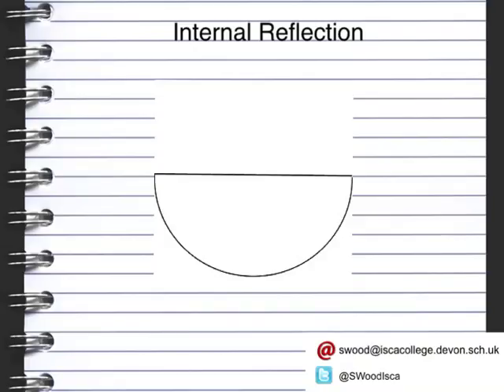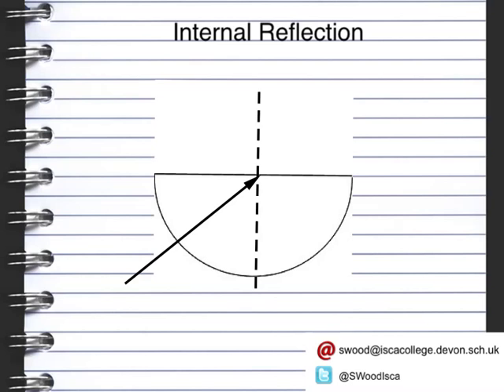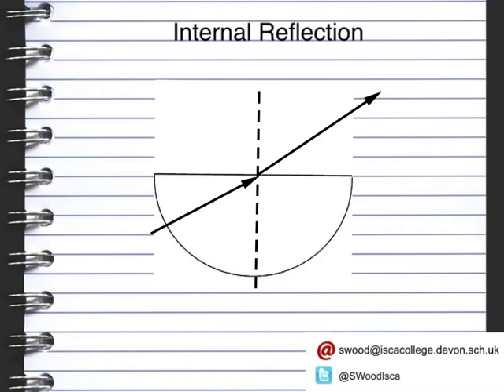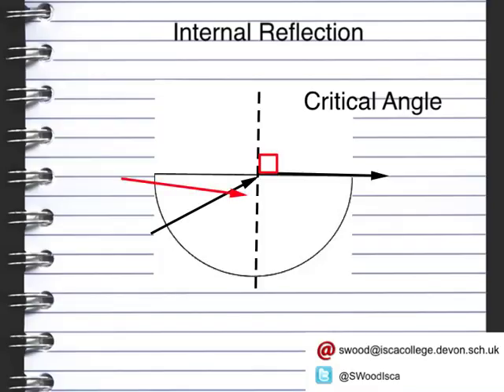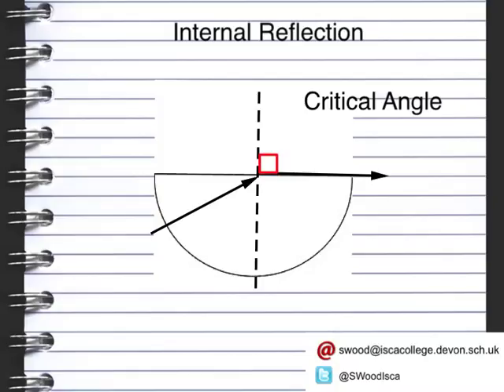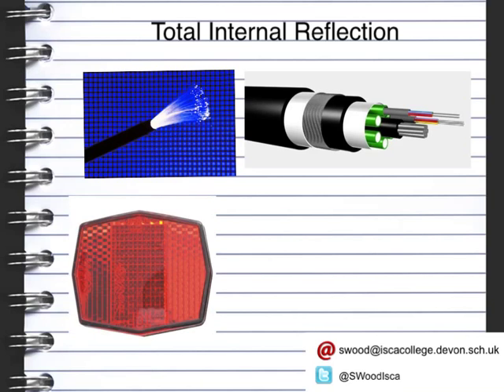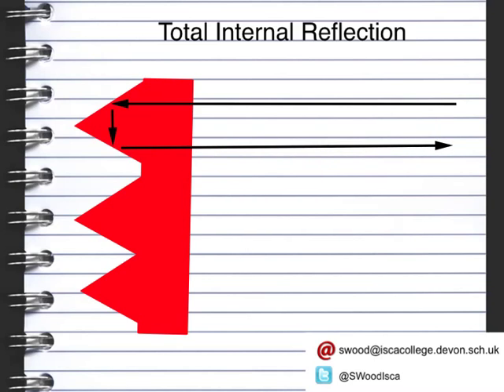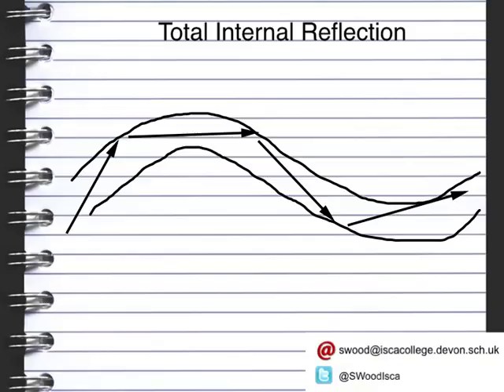P5 Lesson 8 Refraction Total Internal Reflection OCR Gateway